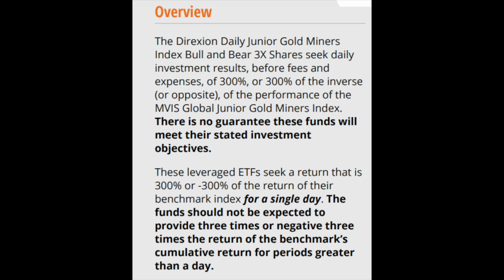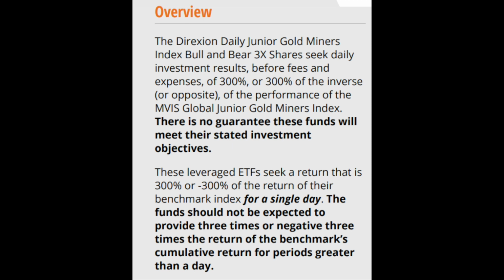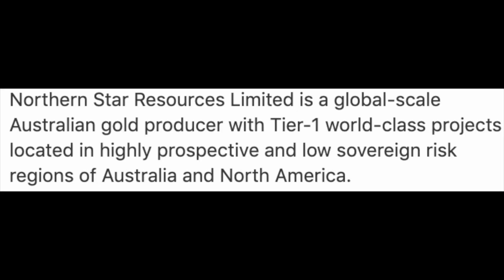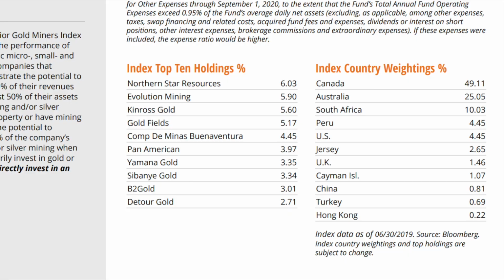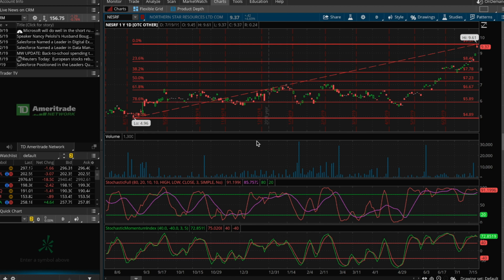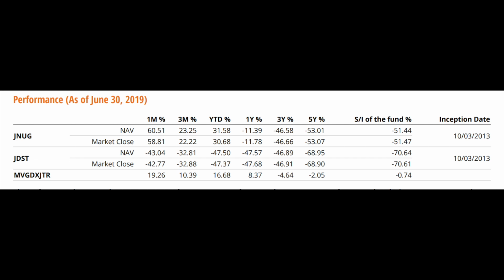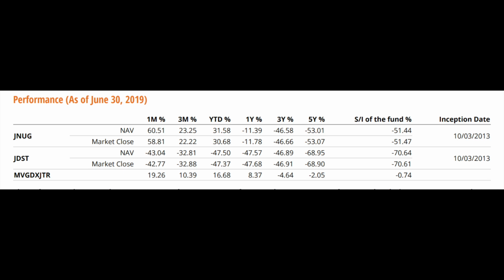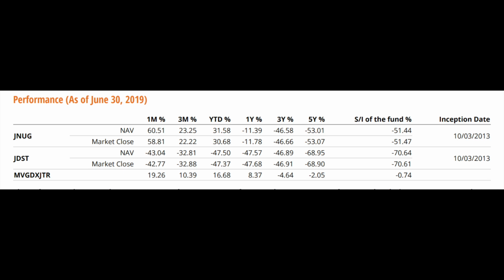What is JNUG? Is it worth the risk? and How a 3x ETF Works!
In this video we discuss Ticker JNUG and the inherent risks of investing in a 3x ETF.